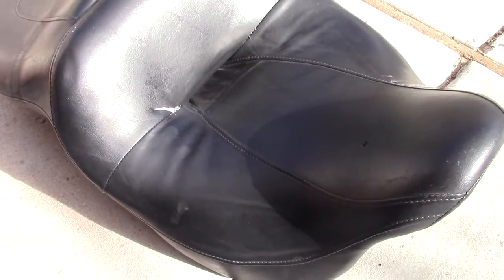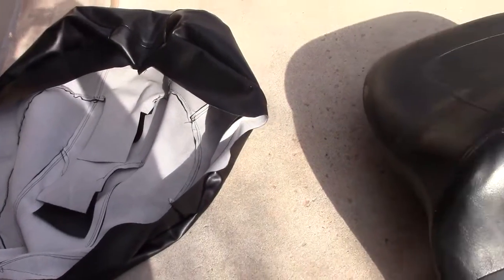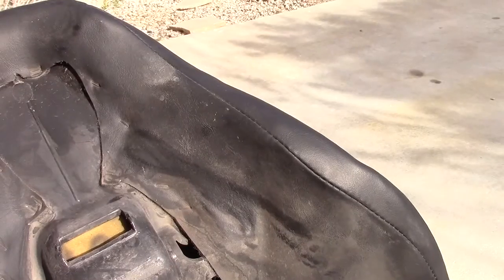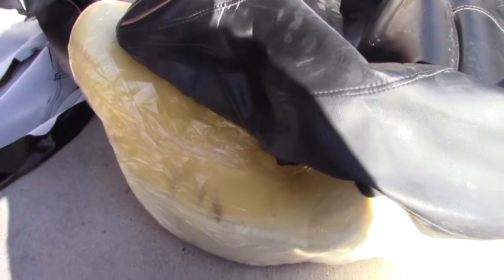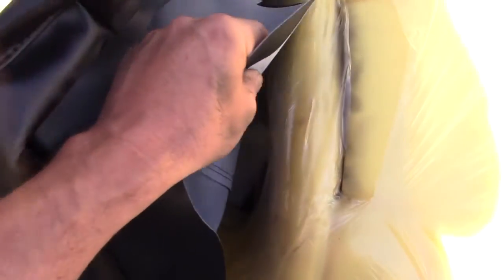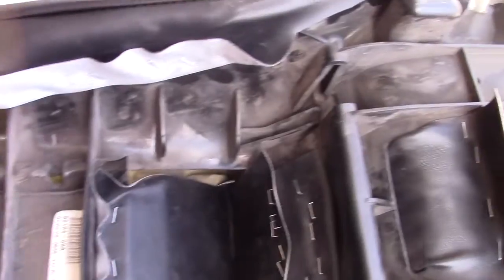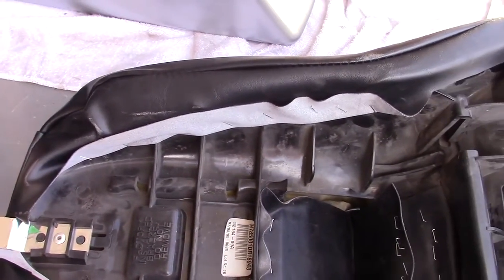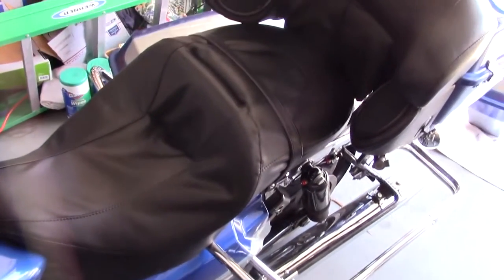How to change a seat cover on a Harley Ultra Classic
This video is about changing a seat cover on a Harley Ultra Classic and saving money